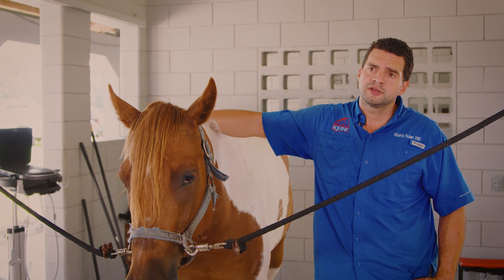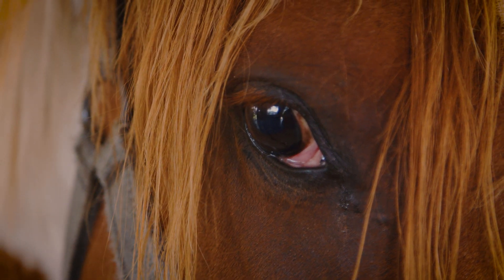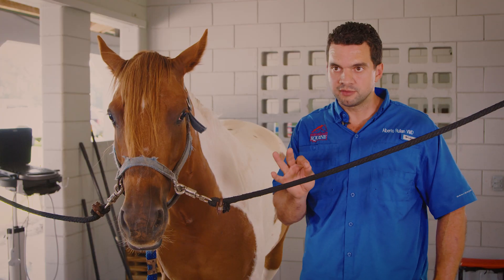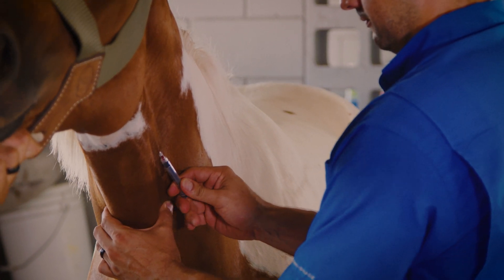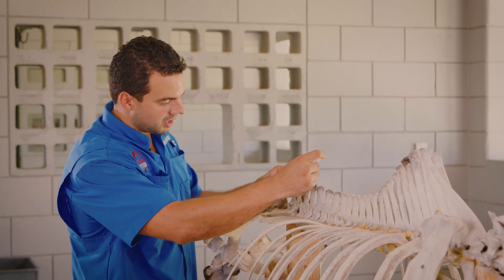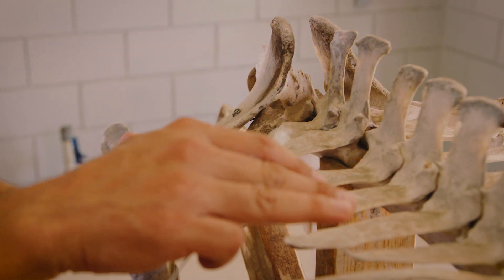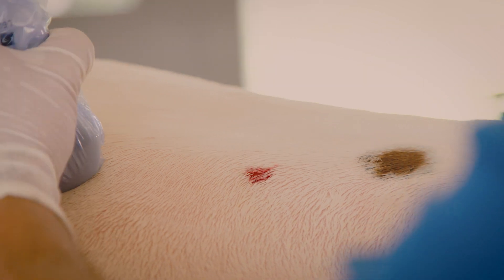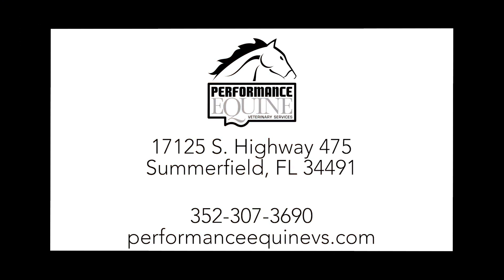PE - Sacroiliac Injections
Dr. Rullan performs and explains a Sacroiliac Injection procedure on a horse to treat issues within the sacroiliac joint.